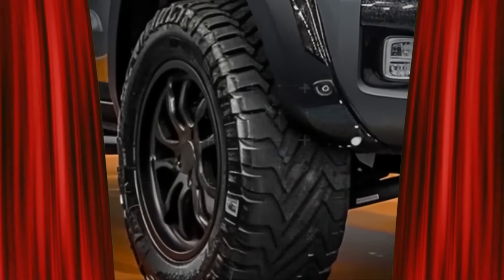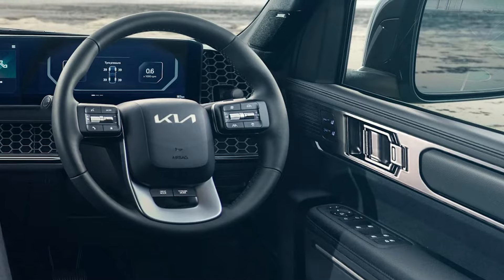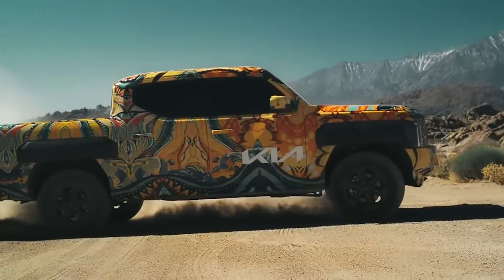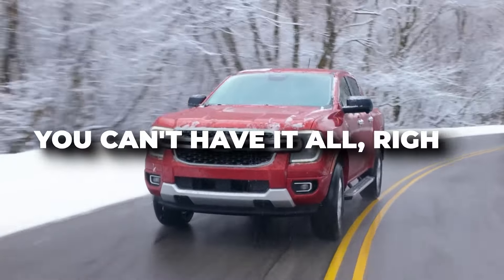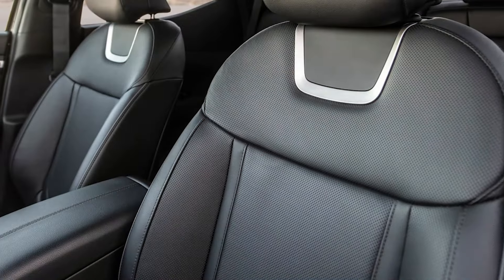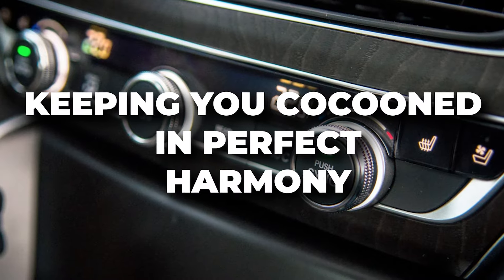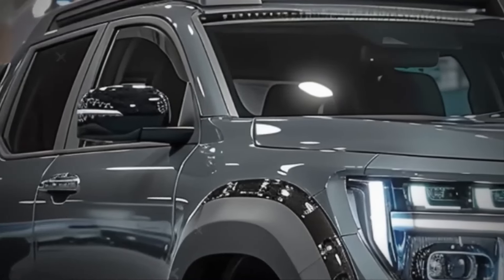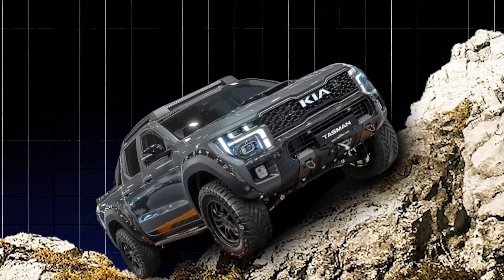NEW $25,000 Kia Tasman Changed The Entire Car Industry!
This CHEAP + POWERFULL Pickup Truck CHANGED The Game! FULL REVIEW!
Get ready to be blown away by this budget-friendly powerhouse! In this video, we're diving deep into the new Kia Tasman that's redefining the industry. With its incredible combination of affordability and performance, this truck has shocked everyone from car enthusiasts to industry experts. 😲

Discover why the Kia Tasman has become a game-changer. We'll explore its features, specs, and real-world performance. Don't miss out on this must-watch video!